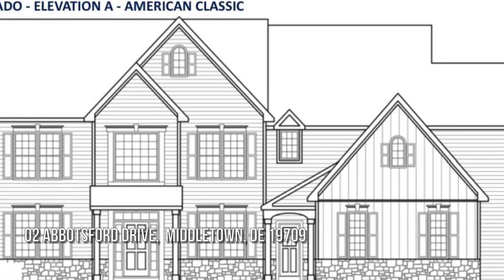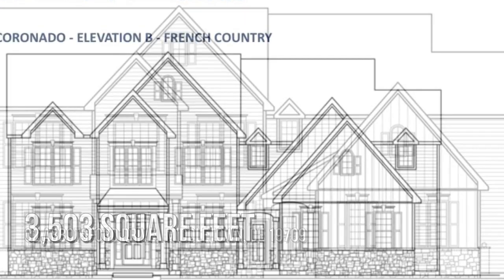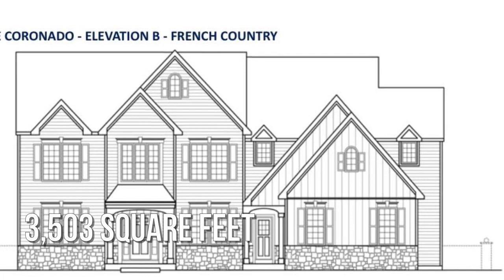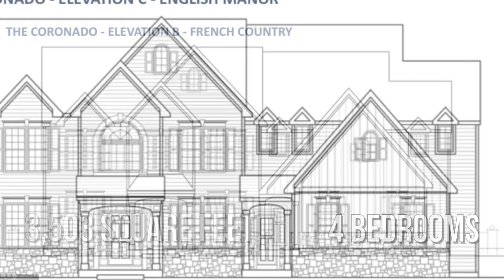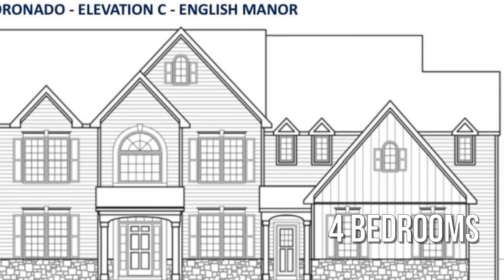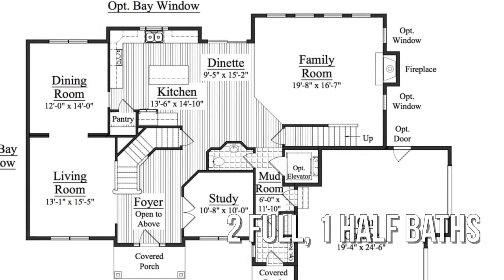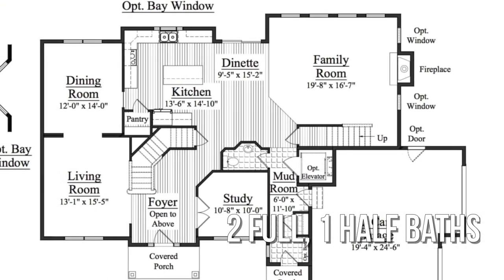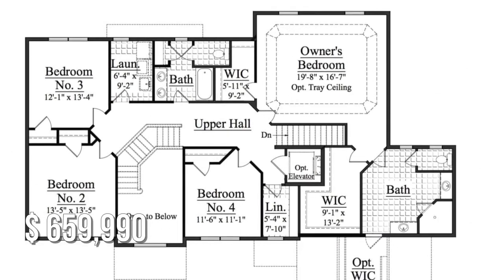02 ABBOTSFORD DRIVE, MIDDLETOWN, DE 19709 - Liz Page-Kramer - MLS DENC495484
02 ABBOTSFORD DRIVE
MIDDLETOWN, DE 19709
MLS DENC495484

Welcome to the Highlands at Back Creek- a small community of only 42 lots. Most lots back to open space and they're all a minimum of 3/4 acre. Tired of massive developments with no sense of community? This is the place for you;) Check out some of the many standard features-   9' first and second-floor ceilings, crown molding in the living room, dining room, and foyer. Shaw hardwood flooring in the foyer, kitchen, dining room, and powder room. 6'x6' ceramic tile in the hall and owner's bath. Gourmet kitchen with granite countertops, stainless steel appliances, double wall oven, microwave, separate cooktop, and dishwasher. Side entry garage with a garage door opener. Energy-efficient HVAC- LENNOX furnace, LENNOX 14 seer central air conditioning, wifi-thermostat, and  Low-E Argon windows. The Coronado is a well-designed floor-plan.  One of the front doors leads to a 2-story foyer with a unique turned staircase and the other brings you into the mudroom. The mudroom, located off the garage ...

Contact Agent:
Liz Page-Kramer